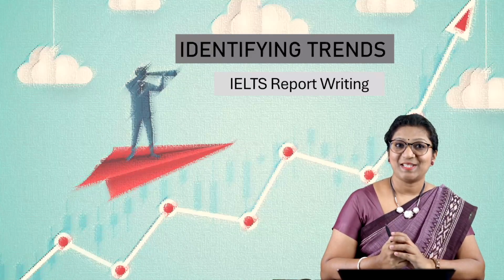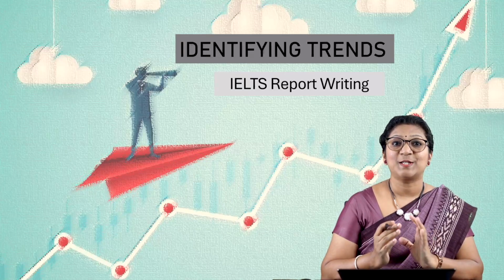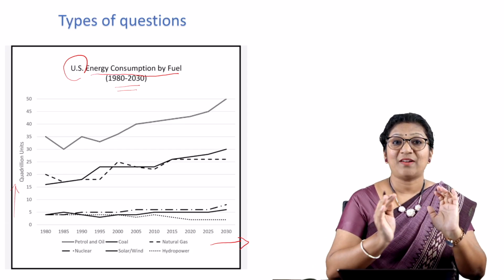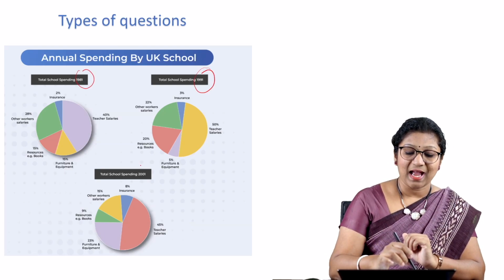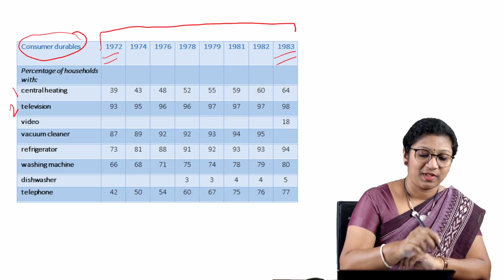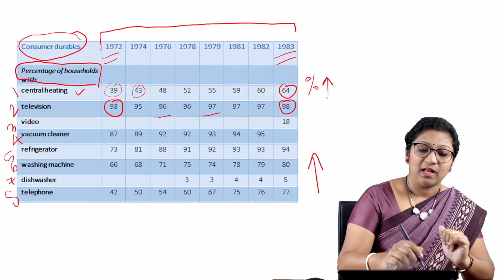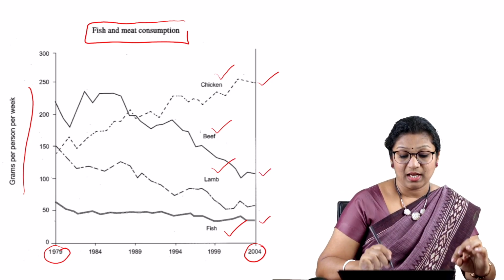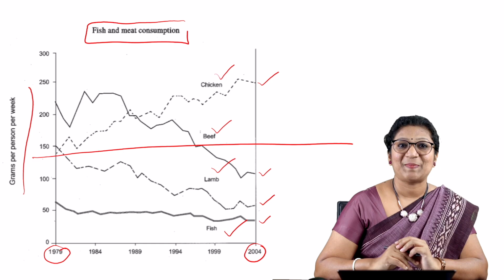IELTS Academic Writing Class | Identifying Trends in Report Writing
Welcome back to Medcity’s IELTS Writing class! In today’s video, we’ll be diving deep into IELTS Academic Writing, specifically focusing on Identifying Trends in Report Writing. Whether you're preparing for the Academic IELTS test or looking to improve your writing skills, this video will guide you through the essential techniques to analyze data, recognize patterns, and present your findings clearly in your report. Let’s get started and enhance your report-writing skills together!

• Individual Attention
• Weekly Mock Tests
• Intense Training